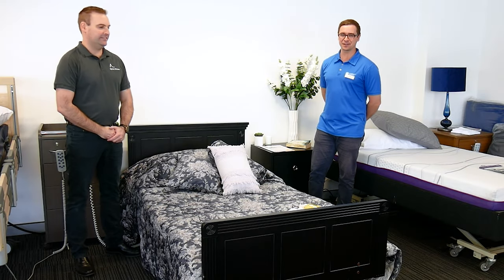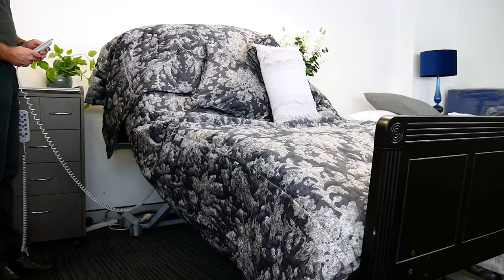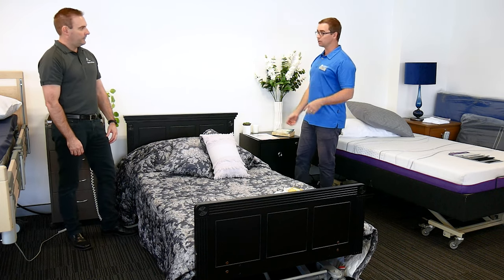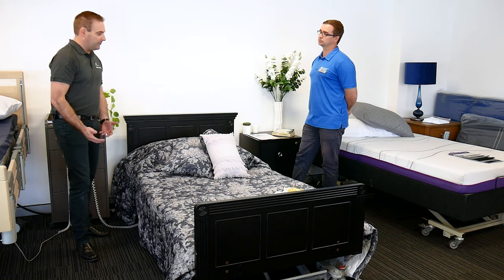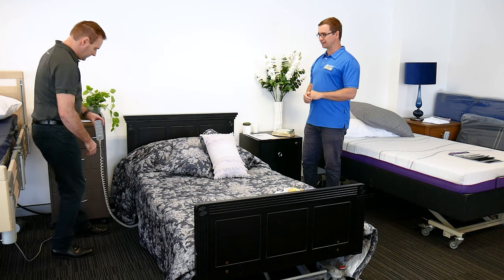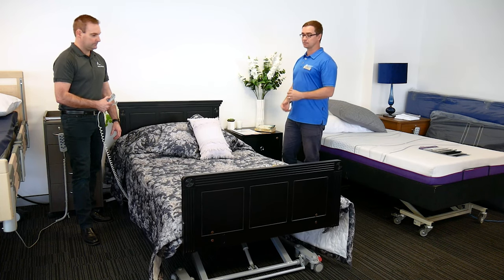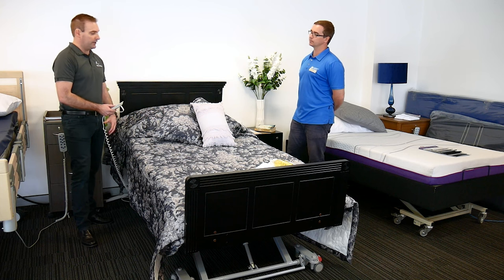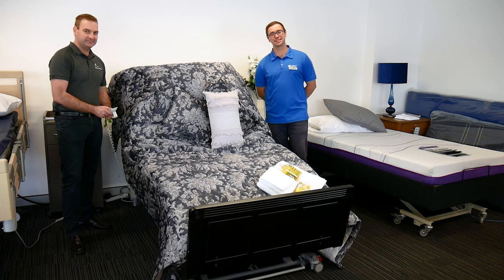Eurocare Floorline Adjustable Bed | Community Health TV - Ep 19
Sometimes AESTHETICS play a big role in the decision making process when purchasing a piece of equipment 👉🏼 A bed might tick all the boxes clinically, but we see a lot of older adults and people living with disabilities out in the community who might be a bit concerned at how "medical equipment" is going to look in their home.

💙 An Occupational Therapist is always mindful of such concerns and is able to assist you or a loved one to assess the most suitable options in-store.

The Eurocare Floorline adjustable bed not only looks good, but is also very practical as it has got brilliant underbed clearance and goes as low as 100 mm that reduces the risk of injuries from falls.

Thank you Gavin and Alpha Lifecare for having us in store once again! 🥰